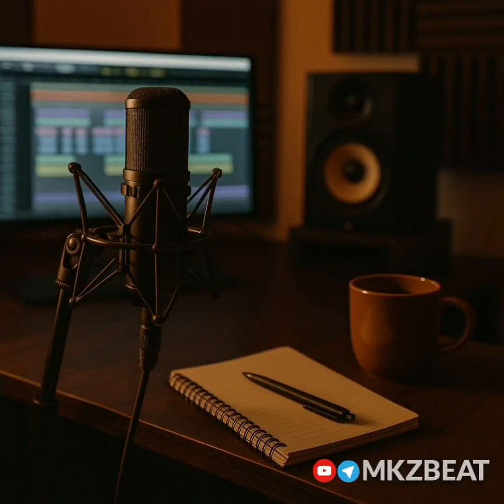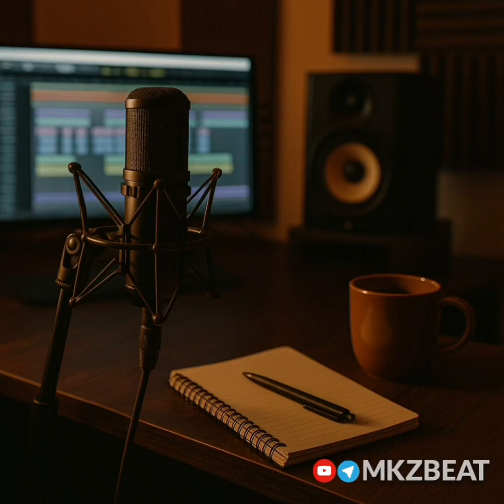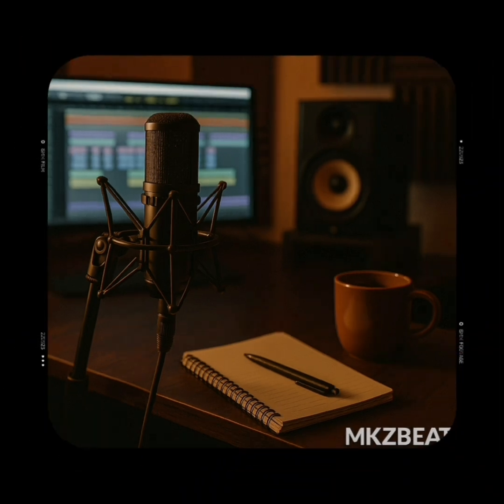🎧 Unlock Pro Mixing Tricks| ترفندهایی که هیچکس یادت نداد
🎧 In this episode, discover essential mixing techniques using FL Studio and Cubase — from EQ & compression to track balancing. These real-world tips will upgrade your sound to a pro level — even if you're just starting out!
🎯 Perfect for:

Beginner to intermediate producers

FL Studio & Cubase users

Anyone struggling with muddy or weak mixes

📦 Join our Telegram for free VSTs, exclusive plugins & premium sample packs:
👉 ID: MKZBEAT

🎧 در این قسمت، تکنیک‌های مهم میکس در FL Studio و Cubase رو یاد می‌گیری — از EQ و کمپرسور تا بالانس لایه‌ها.
اگه صدات خوبه ولی نتیجه نهایی خوب نیست، این پادکست می‌تونه ورق رو برگردونه!
🎁 ابزارها و سمپل‌های خاص می‌خوای؟ حتماً به کانال تلگراممون سر بزن:

ID: MKZBEAT